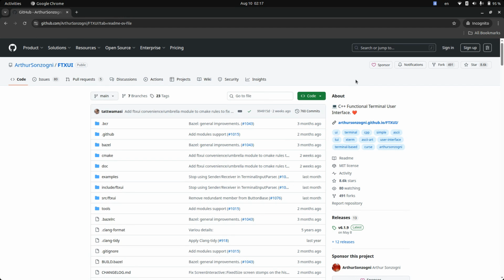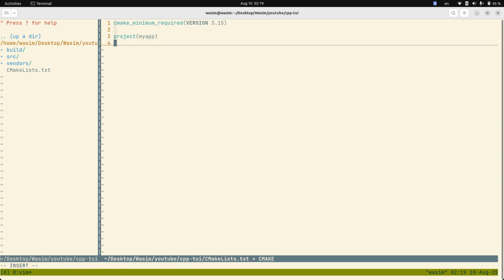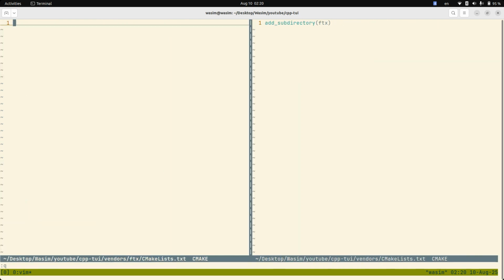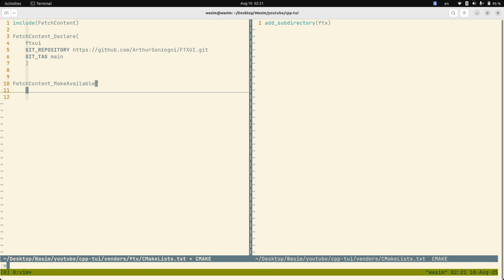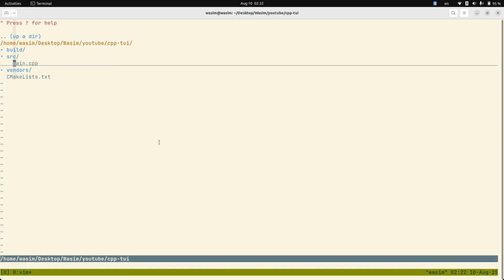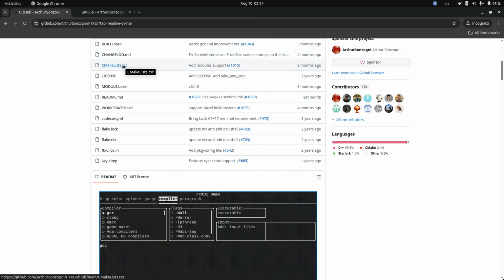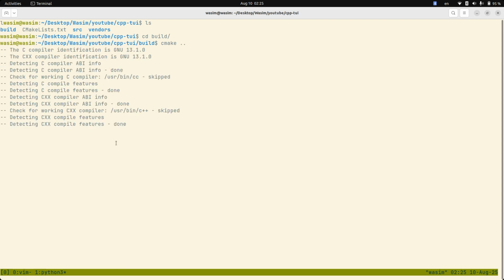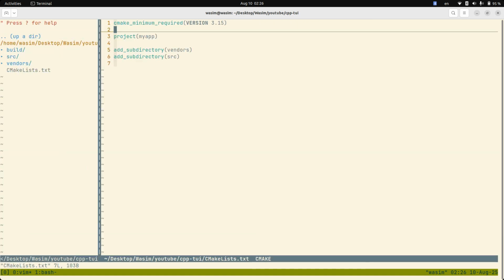Setting up FTXUI with CMAKE